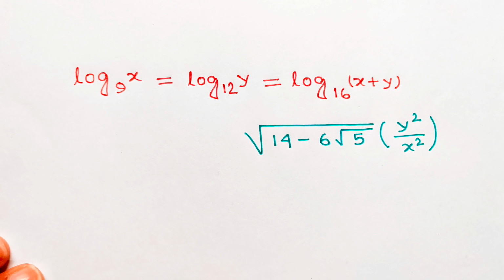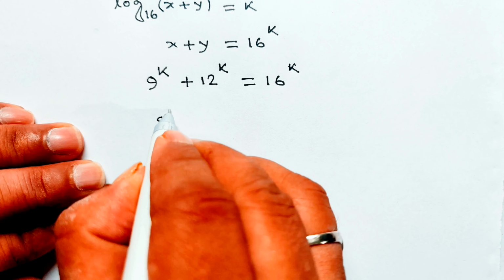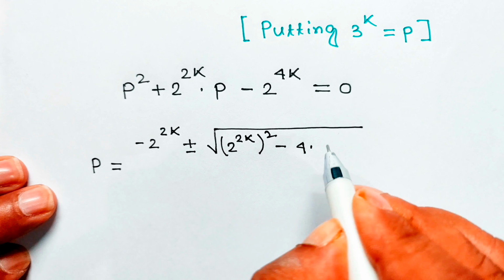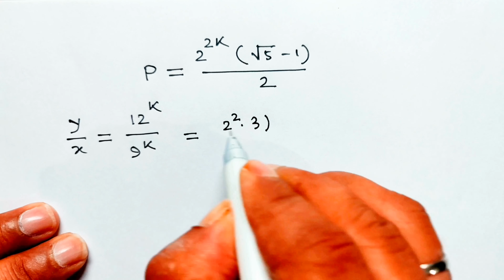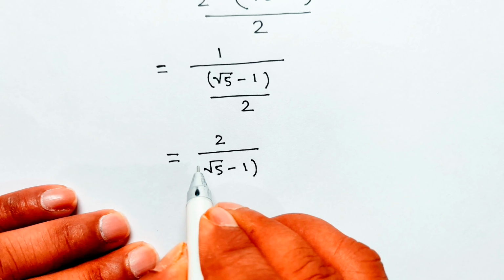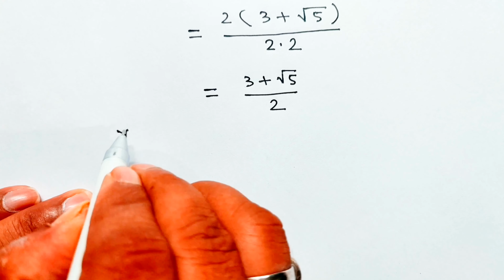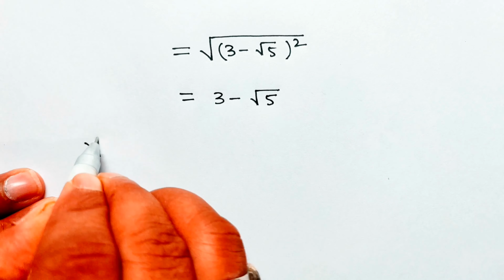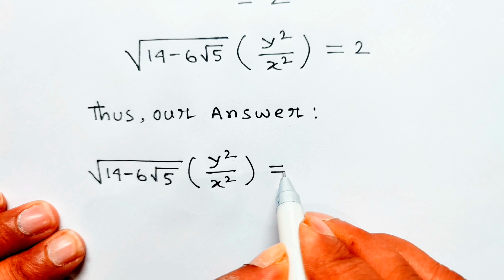Unraveling the Math Olympiad Secret: Find √(14 - 6√5) (y² / x²)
‍‍Can you solve for in the expention  Olympiad Maths , find the value of √(14 - 6√5 ) (y² / x² )
when log₉ ( x ) = log₁₂ ( y ) = log₁₆ ( x + y )
Today I will teach you tips and tricks to solve the given
olympiad math question in a simple and easy way. Learn
how to prepare for Math Olympiad fast!
Step-by-step tutorial by Im Math
Need help with solving this Exponential Equation? You're in
the right place!
I have over 10 years of experience teaching Mathematics
at India schools, colleges, and universities. Learn
more about me at
pre Math
OnlineMaths Tv
BHANNAT MATHS
Math Booster
Flammable Maths
Vijay Maths
Olympaid Wallah
Super Academy